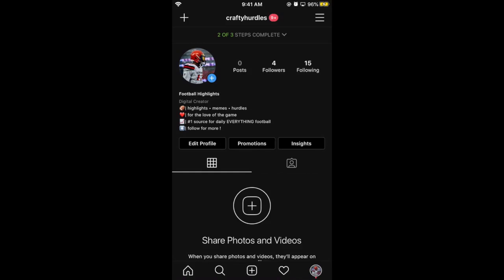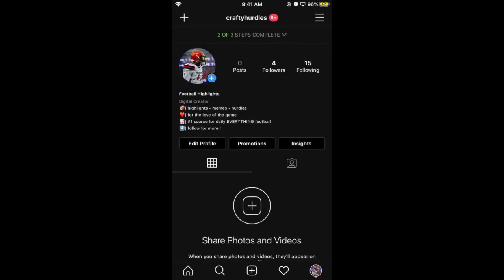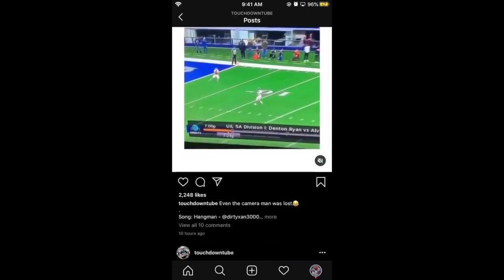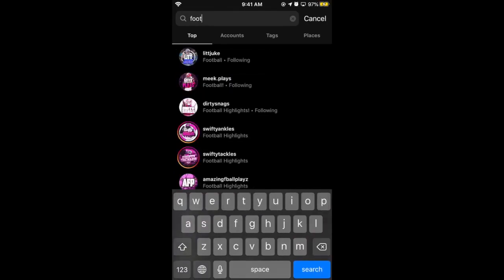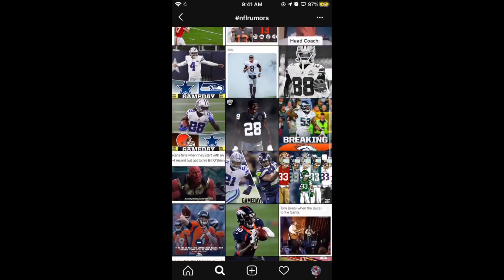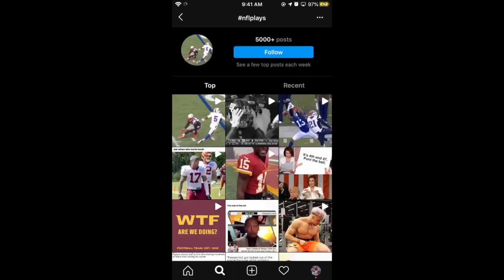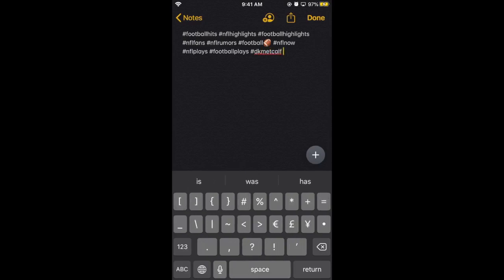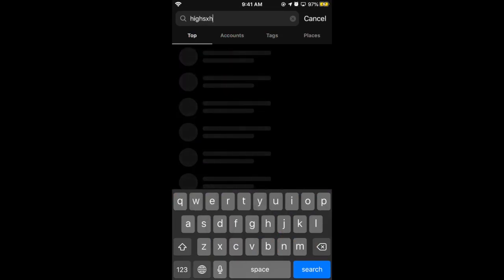the BEST Hashtag STRATEGY to GROW FAST in 2020! (Easy Strategy For Max Exposure)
turn on notifications for the latest bangers delivered right to your inbox

- 𝑴𝒚 𝑮𝒆𝒂𝒓, 𝑫𝒆𝒂𝒍𝒔, & 𝑴𝒐𝒓𝒆-
Baum Bat
my mic
FREE 30 DAYS OF PRIME!
give Prime!
Amazon Business Account

BEARS IG PAGE - @thebeardown

Beats by Chuki Beats, Pendo46, Syndrome, or Riddick x Beats.

▂ ▃ ▅ ▆ █  ғᴍs █ ▆ ▅ ▃ ▂